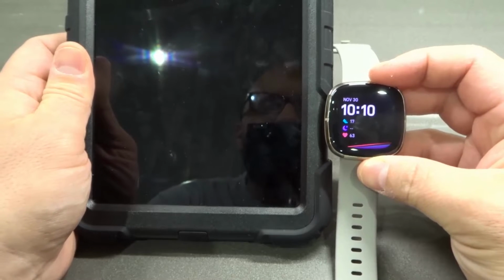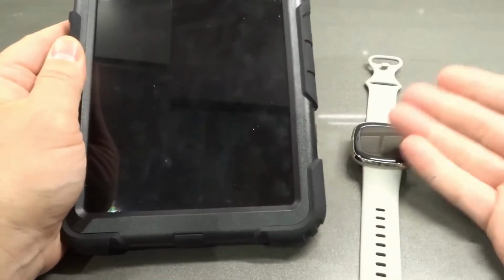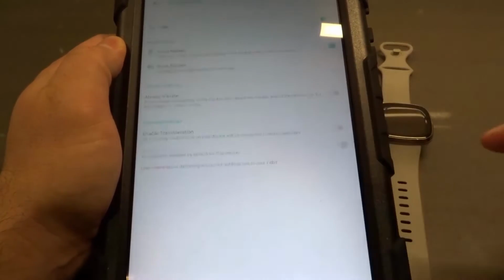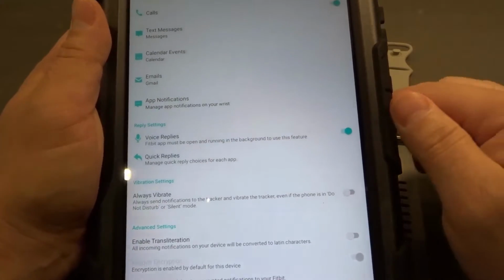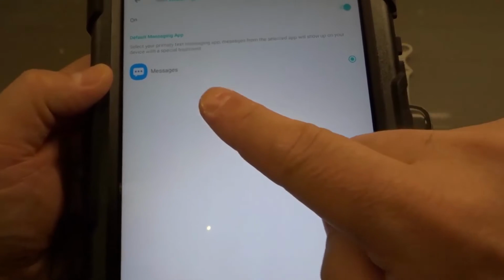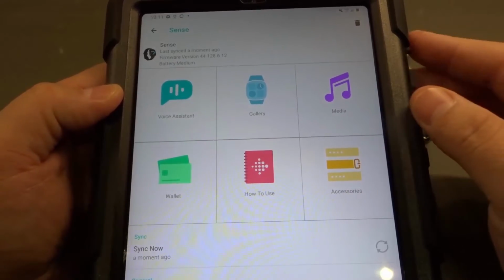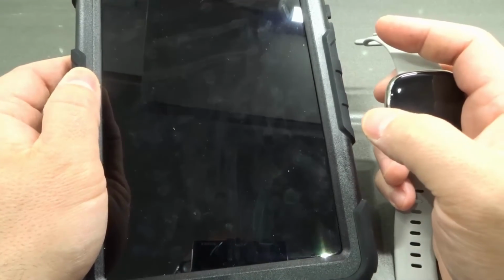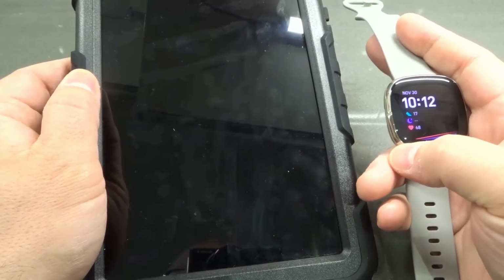Fitbit Sense-How To Get Text Messages-Full Tutorial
In this video, I tell you how to get text messages sent to your Fitbit Sense. It is actually a really simple process and it is just a matter of managing your notifications. However, some people setup their notifications properly but don't end up getting their text messages sent to their Fitbit. If that is the case with you, I tell you about a couple of common solutions to the problem. My wife had the issue with her old Fitbit earlier, and I ended up solving it for her, so I shared what worked with me as a bonus tip throughout the video.